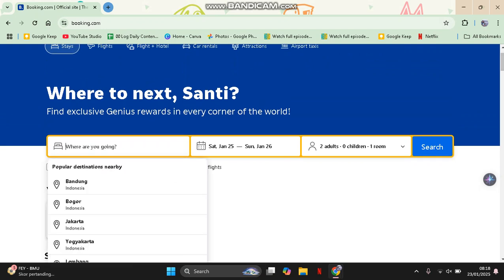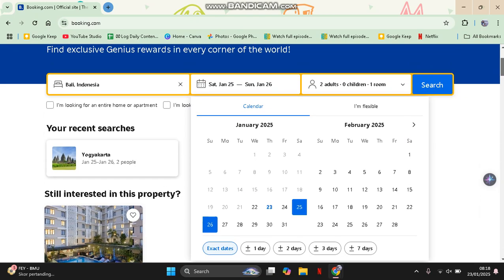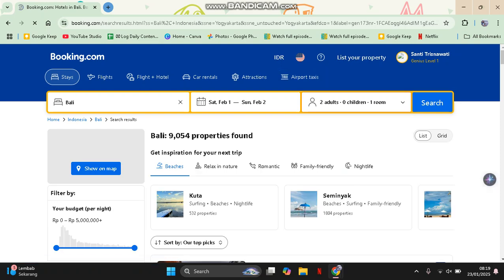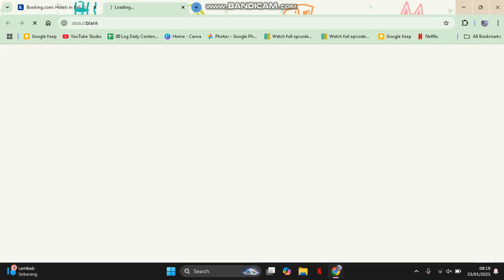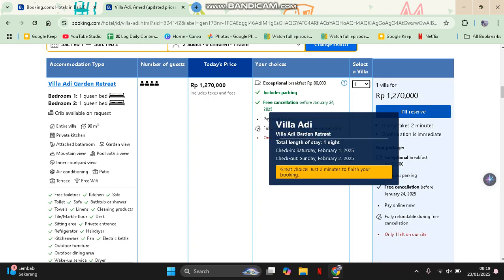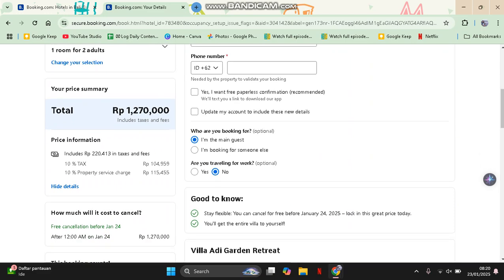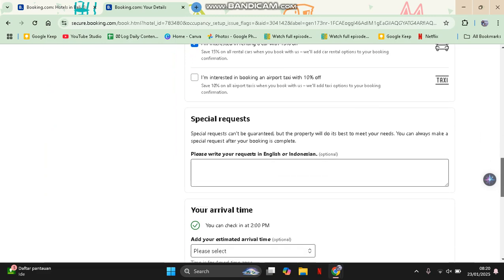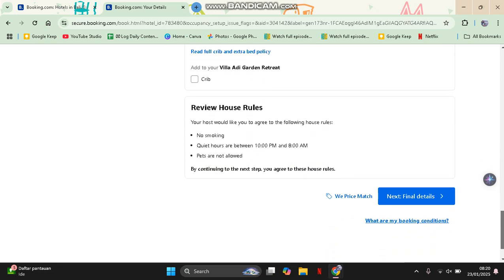❤ TRAINING: Booking.com hotel reservation || how to book hotel online | for Dummies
Planning your next trip but don’t know how to book a hotel online? This beginner-friendly tutorial walks you through the entire process of making a hotel reservation on Booking.com step by step